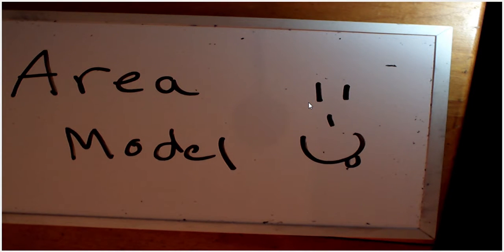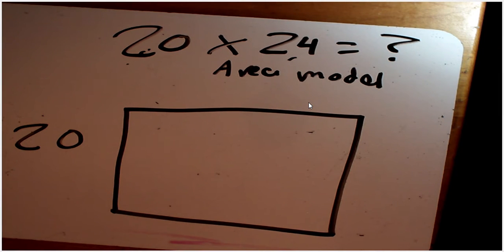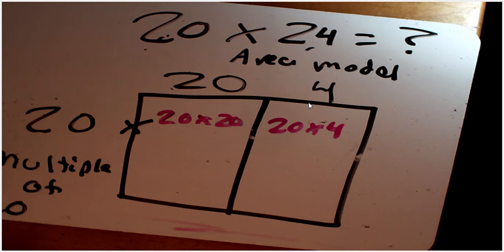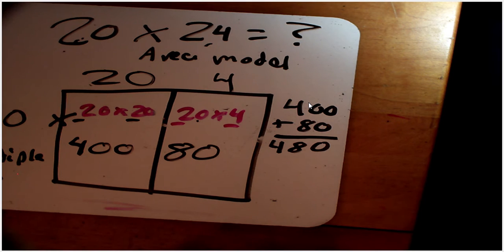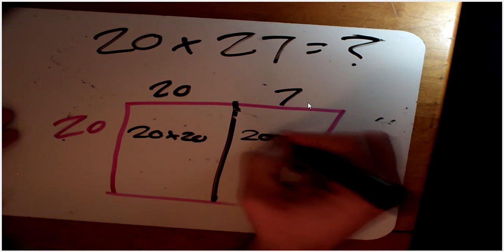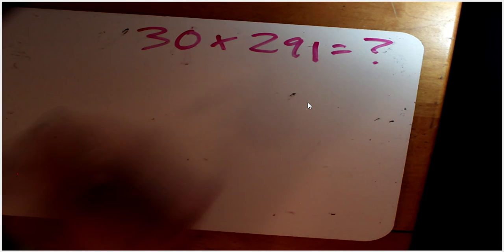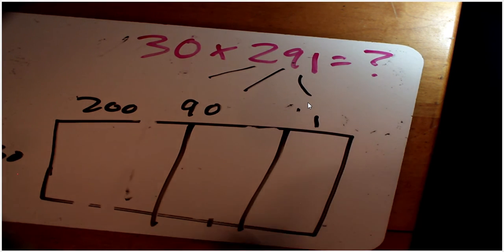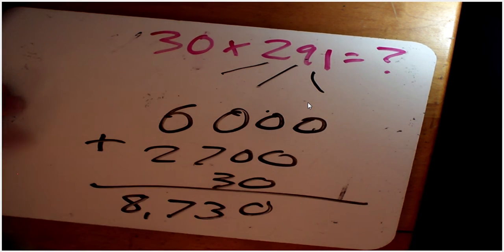ActiView 2020 12 04 13 22 08